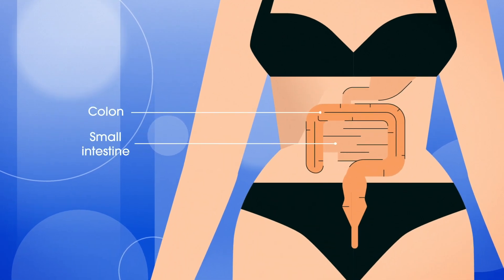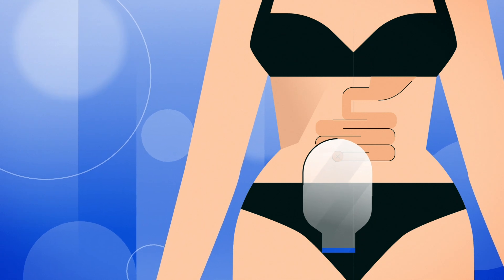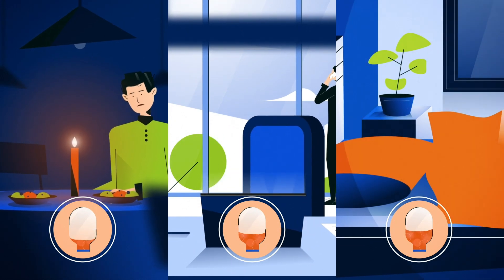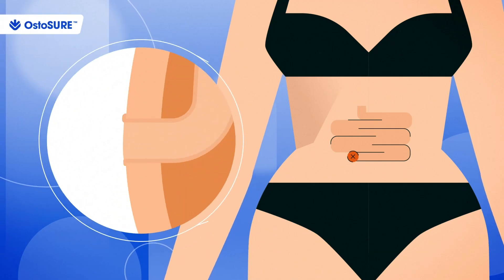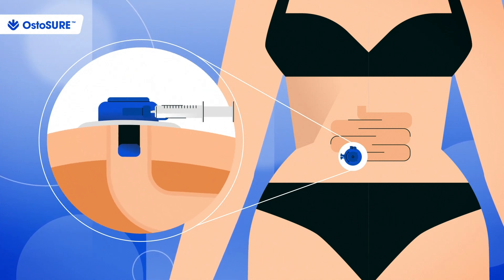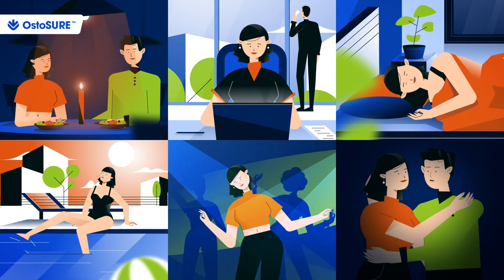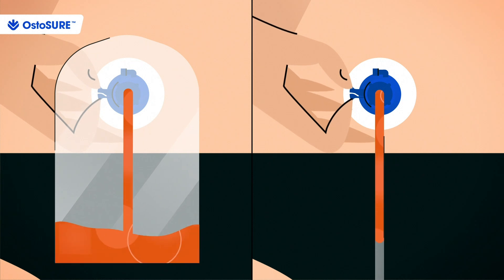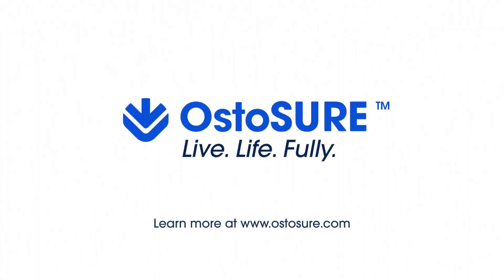The bagless stoma bag - new product explainer video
Introducing a game-changing solution for stoma patients – **OstoSURE**, the revolutionary medical device that allows people to go **bagless**! In this **2D medical animation**, we explain how OstoSURE securely closes the stoma, eliminating the need for a stoma bag and giving patients the freedom to live life on their terms.

Living with a **stoma bag** often means dealing with daily discomfort, frequent bag changes, and the constant fear of **stoma bag leakage problems**. These challenges can affect work, social activities, and even sleep. This **2D science video** breaks down how OstoSURE works by sealing the stoma with a small, balloon-equipped device, giving patients control over when and where they empty their output.

Created by Life Science Animation, this **2-minute 2D medical explainer video** highlights how OstoSURE offers a reliable alternative to traditional stoma care. No more constant bag changes or worries about leaks—just more freedom and comfort for stoma patients to enjoy exercise, socializing, and a better quality of life.